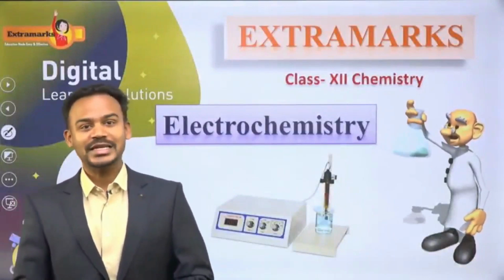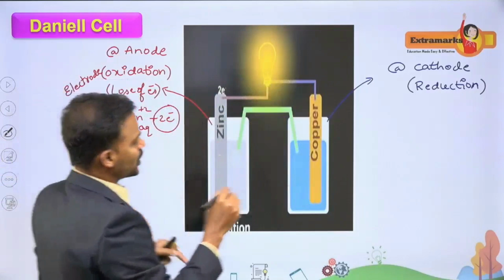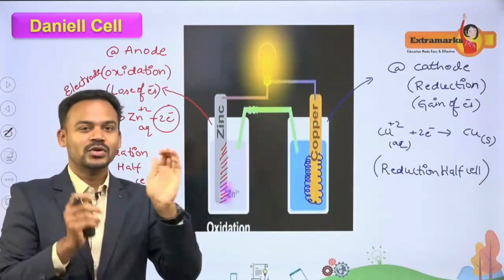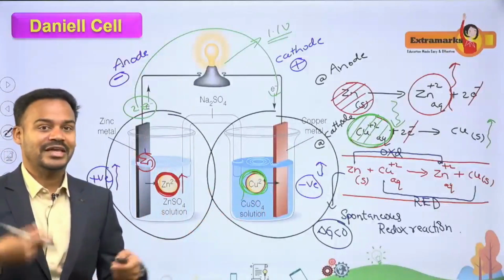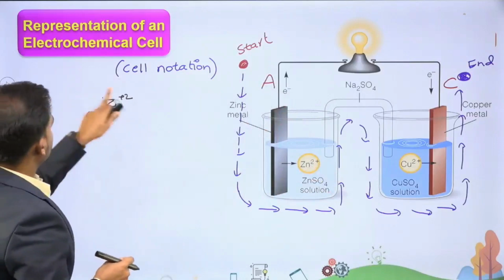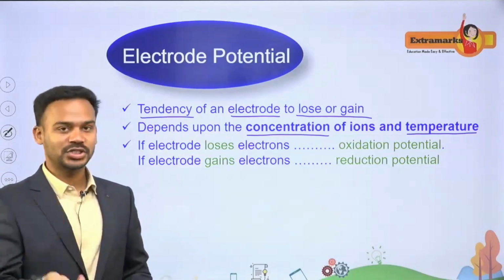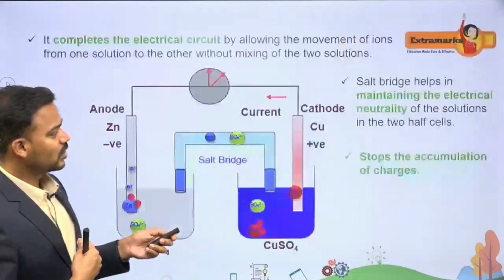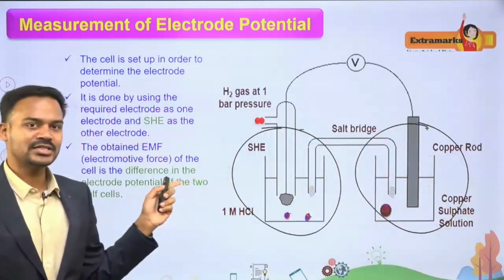SIP Kamlavati DoubtSession Chemistry 7